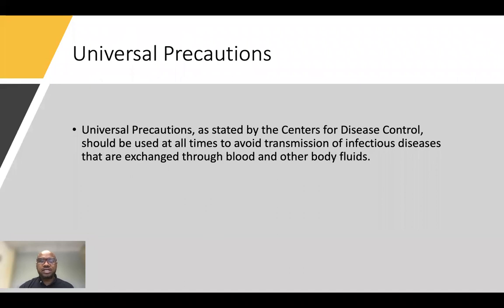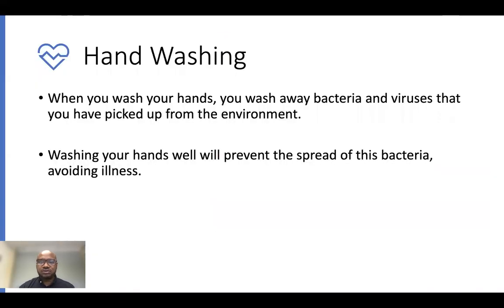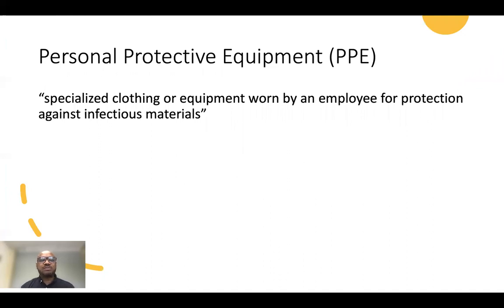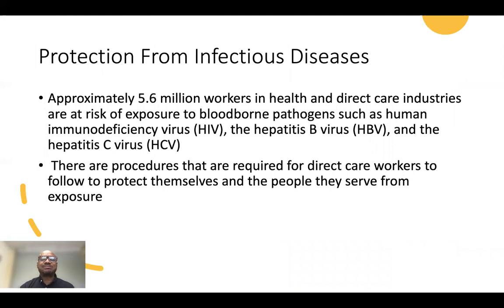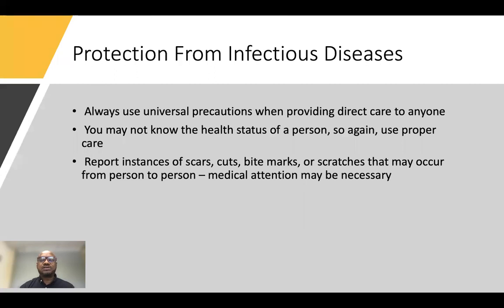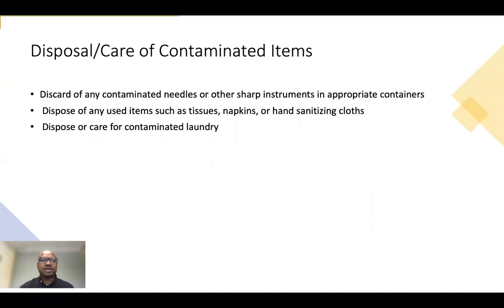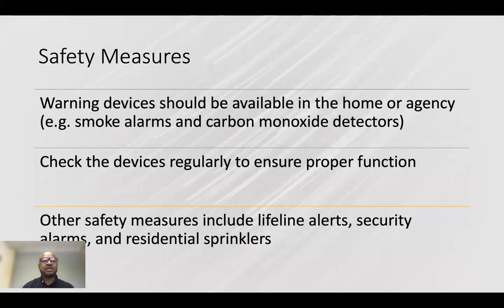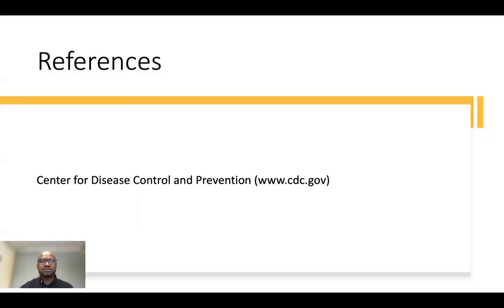Infectious Disease Universal Precautions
Universal Precautions are specific safety measures designed to prevent harmful bacteria and viruses from infecting people who are providing first aid or health care.
Since many of our staff provide direct support to the people we serve, it is imperative that all staff use universal precautions when providing care.